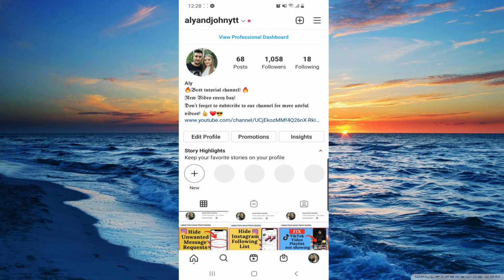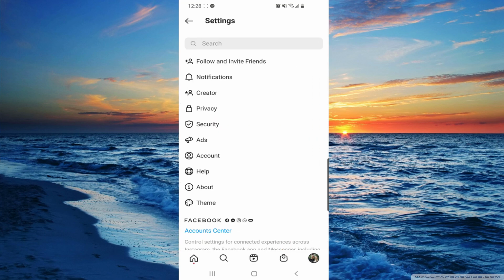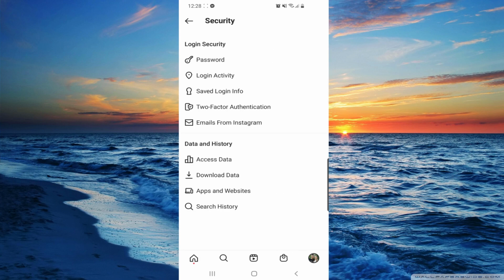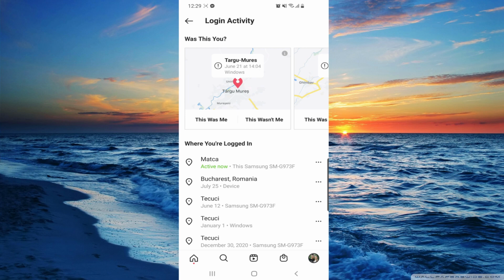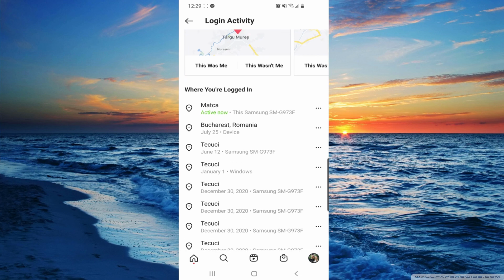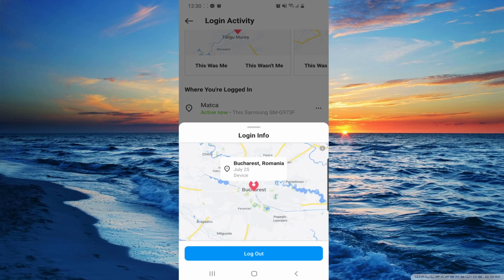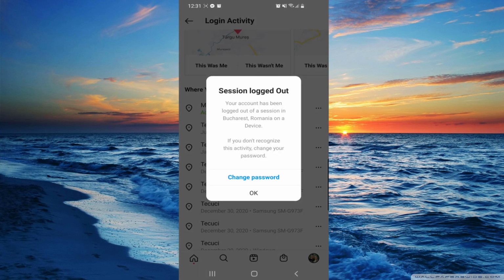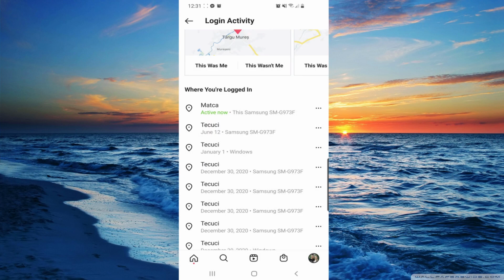How to Log Out Instagram from Other Devices Without Changing Password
Working 100%! Super Easy tutorial!!! In this video I'm showing you How to Log Out Instagram from Other Devices Without Changing Password!